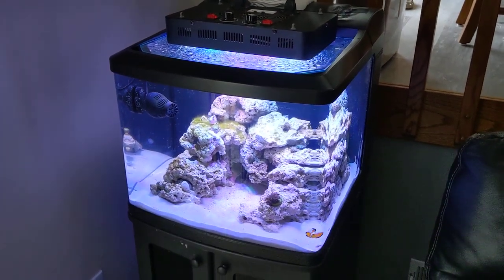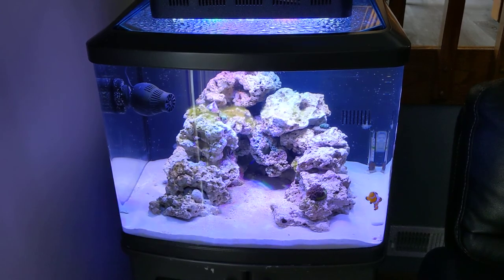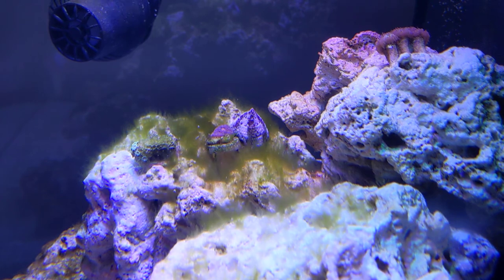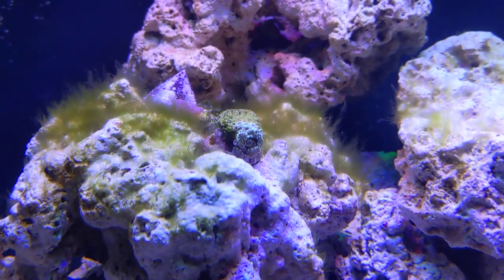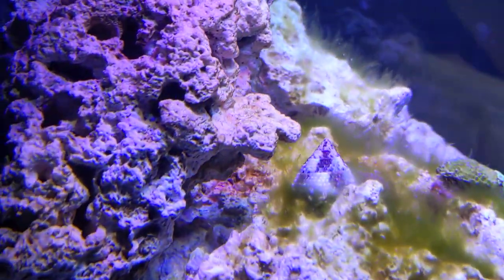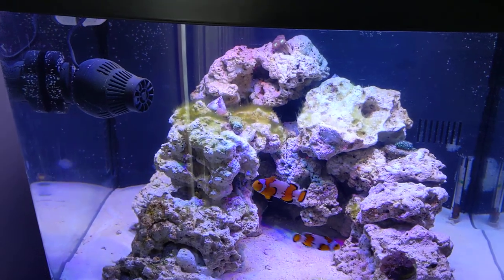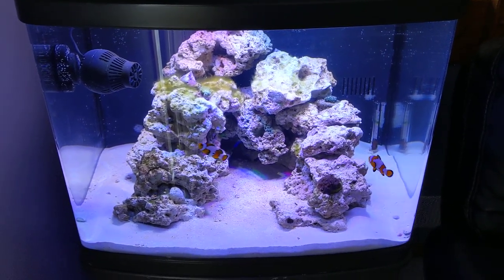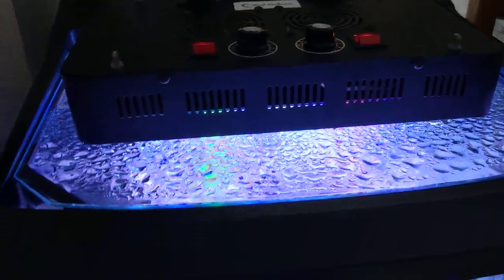Vlog - Coralife 29 gallon Biocube at 31 days finishing cycle added snails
31 days since setting up my Coralife 29 gallon Biocube HQI converted to black box LEDs (165w). Should be nearing the end of the cycle and enjoying some hair algae with a side order of diatoms. Added 5 Trochus snails as a clean up crew and will wait to add hermits as they always seem to kill snails for their shell.